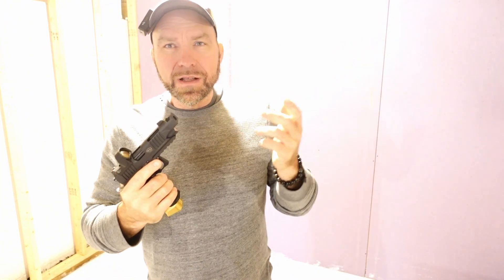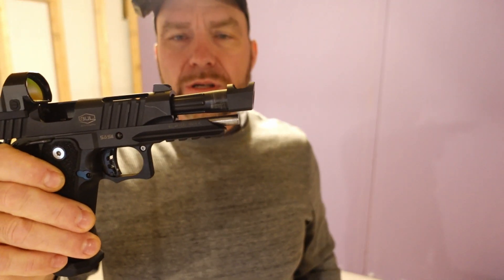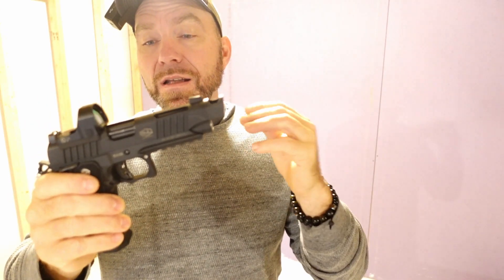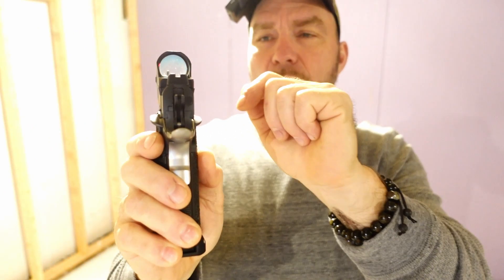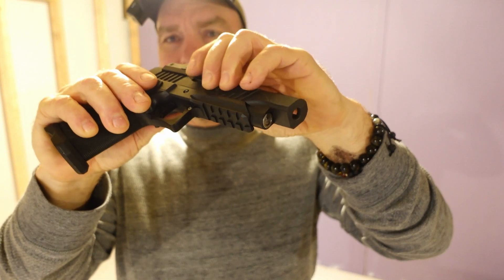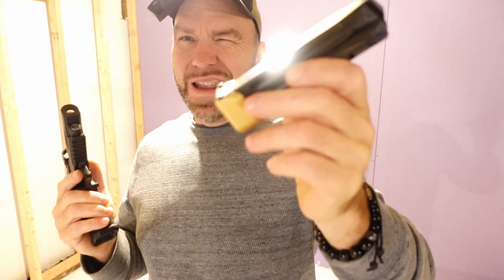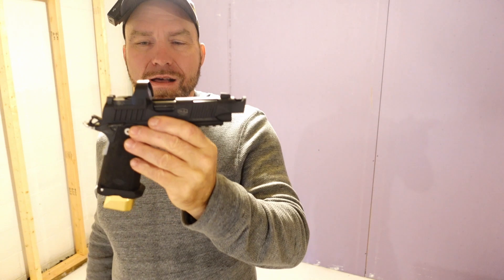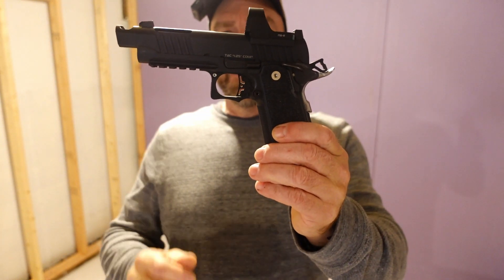BulArmory SAS II 4.25 Comp